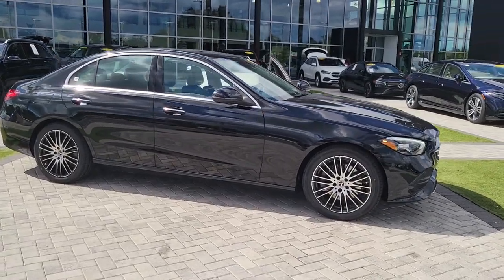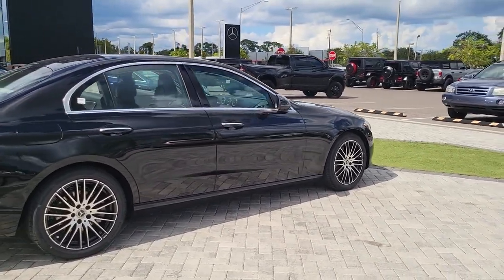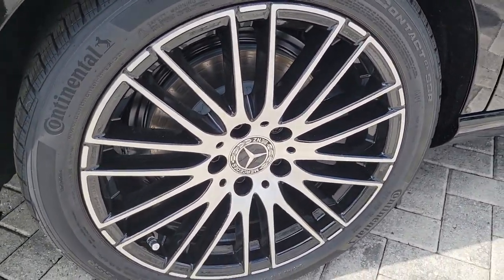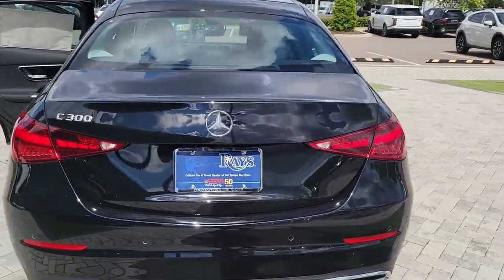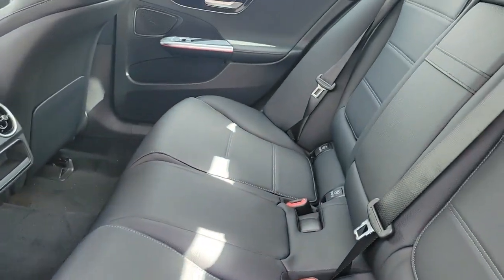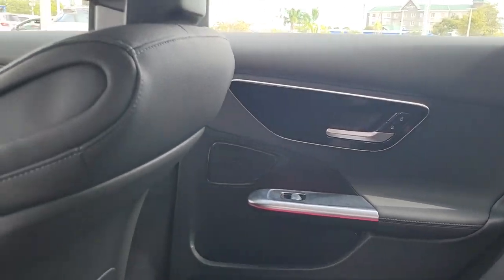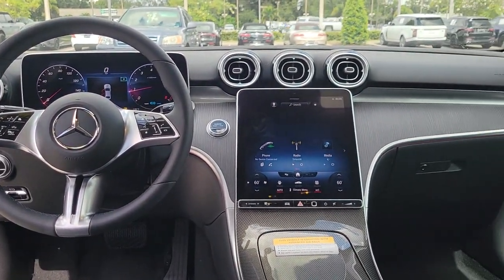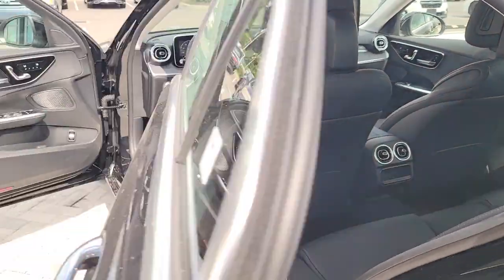2022 Mercedes-Benz C-Class Tampa, Clearwater, St. Petersburg, Pinellas Park, Largo, FL 611604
Black New 2022 Mercedes-Benz C-Class available in Tampa, Florida at Crown Mercedes of St. Petersburg. Servicing the Clearwater, St. Petersburg, Pinellas Park, Largo, FL area.
2022 Mercedes-Benz C-Class C 300 - Stock#: 611604 - VIN#: W1KAF4GB3NR064009

8302 US Hwy 19 N